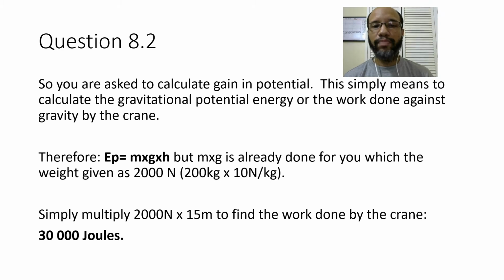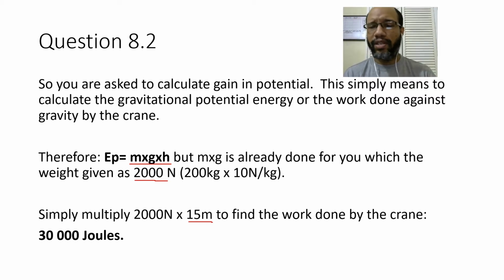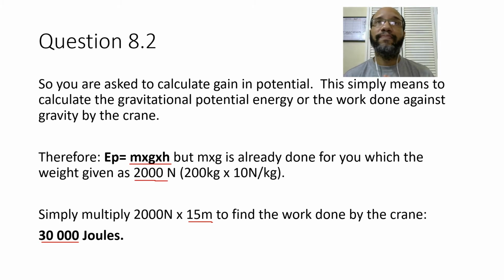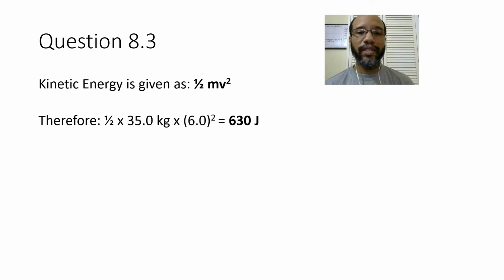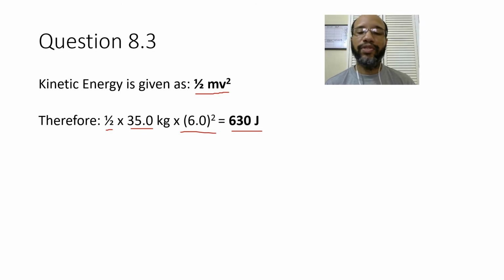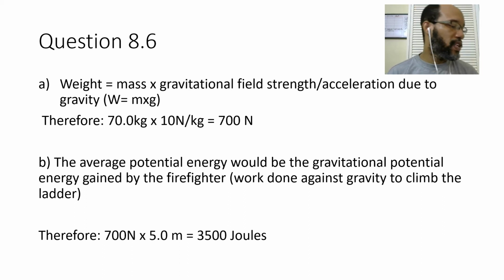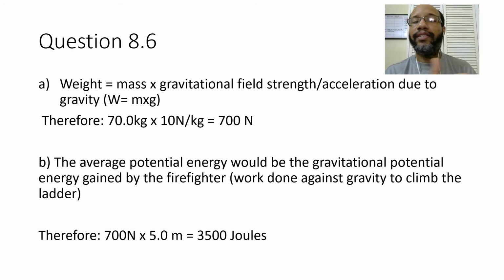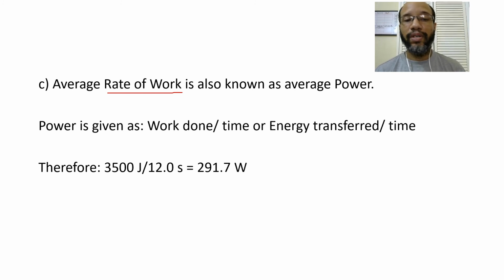Solutions to Questions 8.2, 8.3 and 8.6 on page 130 Physics for CSEC by Mannie and Ning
This tutorial gives an analytical approach to answering questions 8.2, 8.3 and 8.6 on page 130 of Physics for CSEC by Mannie and Ning.  The topical area is Energy, Work and Power.